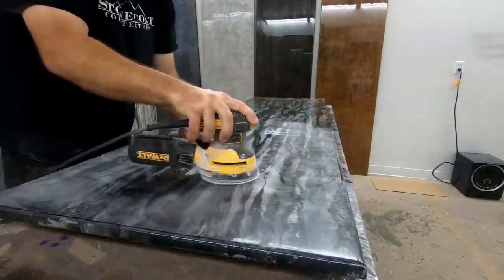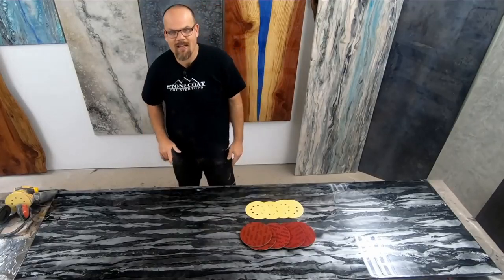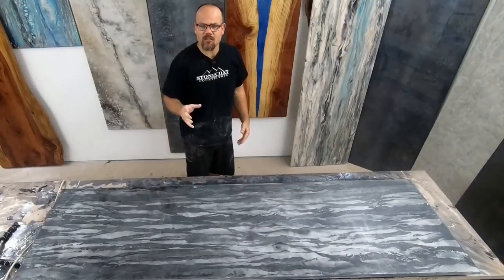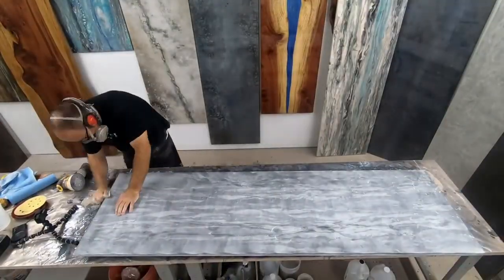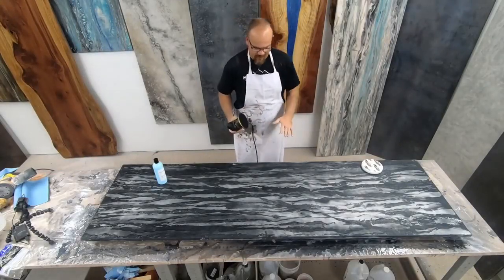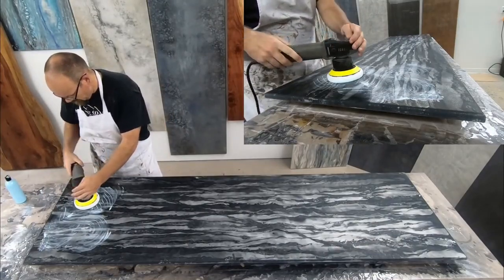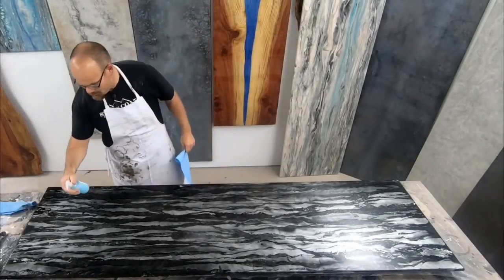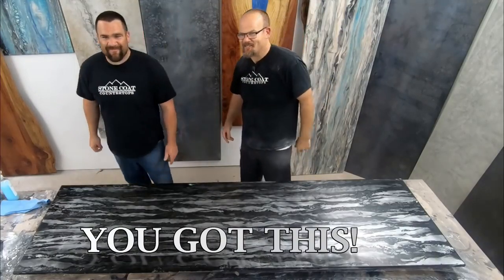KEO EPOXY ĐỔ MẶT BÀN- Hướng Dẫn Chà Nhám & Đánh Bóng Resin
GỌI BÁO GIÁ EPOXY - 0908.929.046
CÔNG TY TNNHH HÓA CHẤT LONG VŨ
Vật tư sử dụng và các bước thực hiện:
1. Bắt đầu bằng nhám 180 grid (loại nhám khô cứng - hard sanding)
2. Tiếp theo là nhám 320,500,800,1000,1500, 3000 ( loại nhám ướt - wet sanding)
3. Cuối cùng là đánh bóng với dung dịch đánh bóng 3M

𝕂𝔼𝕆 𝔼ℙ𝕆𝕏𝕐 ĐỔ 𝕄Ặ𝕋 𝔹Àℕ
BÁO GIÁ: 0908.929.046 - Công ty TNHH Hóa Chất Long Vũ
Nhựa Epoxy đựợc ứng dụng vào công nghiệp sơn chất dẻo. Do có tính chất bền cao với hóa chất và khả năng tương hợp với rất nhiều chất tạo màng khác, nhựa Epoxy ngày càng được sử dụng rất rộng rãi trong công nghiệp sơn. Ngoài ứng dụng trong công nghiệp sản xuất sơn thông thường, keo epoxy được dùng làm nguyên liệu đúc tạo mẫu. Những năm gần đây, do nhu cầu của thị trường phổ thông nên một số loại keo Epoxy chất lượng cao được tạo ra với các ưu điểm về độ cứng, trong suốt và chống bào mòn tốt. Kết hợp chung với gỗ, bột đá, đất sét, màu acylic resin để tạo lớp phủ bề mặt gỗ làm bàn, tranh nghệ thuật, mô hình 3D.
Keo epoxy đổ mặt bàn thực hiện như thế nào?
𝔹ướ𝕔 𝟙 - 𝕋ạ𝕠 𝕜𝕙𝕦ô𝕟
Tùy theo ý tưởng sáng tạo của bạn, vì epoxy là dạng keo lỏng bạn sẽ cần tạo khuôn thật chính xác và cố định chắc chắn trước khi đổ keo nhé. Có một số loại khuôn silicon bán sẵn cho tiện sử dụng. Nhưng nếu không bạn cũng có thể tự làm khuôn cho mình bằng bất cứ thứ gì có thể tạo hình được. Sau khi tạo khuôn thì dùng chất chống dính bôi lên khuôn. Mục đích sẽ dễ tách khuôn sau khi đúc keo hơn.
Nếu cần tạo hình các vật trang trí trong khuôn (vỏ sò, lá cây, cành khô, hoa…) thì cũng tạo sẵn trong bước này. Chú ý cố định để khi đổ keo vào không bị đổ hoặc xê dịch hỏng bố cục ban đầu.
𝔹ướ𝕔 𝟚 - ℙ𝕙𝕒 𝕜𝕖𝕠
Tỉ lệ pha 3/1: 3 phần keo epoxy : 1 phần chất dung môi đóng rắn theo trọng lượng. Khuấy nhẹ nhàng từ 3 đến 5 phút cho keo và chất đóng rắn trộn lẫn. Keo khi trộn sẽ có màu trắng đục, khuấy sao cho hỗn hợp keo trong lại là được. Để yên khoảng 3 phút cho bong bóng nổi bớt lên, có thể dùng tăm để châm bong bóng. Các loại keo 2 thành phần AB đều bán sẵn gồm 2 lọ riêng biệt A và B chia sẵn theo tỉ lệ này thuận tiện hơn cho việc pha trộn.
Nếu cần pha tạo màu thì cũng pha trong bước này nhé.
𝔹ướ𝕔 𝟛 - Đổ 𝕜𝕖𝕠
Đổ nhẹ nhàng vào khuôn, để keo tràn tự nhiên không nên tác động mạnh sẽ tạo bọt khí. Không nạo vét keo trong ca pha để thêm vào vì có thể nhiều góc keo chưa tan hết hoặc nhiều bọt khí. Nếu trong khuôn có vật thể tạo bố cục thì cần chú ý nhẹ nhàng khéo léo để không bị dịch chuyển khi keo tràn qua.
Để yên từ 8-10h cho keo khô bề mặt. Tùy theo loại keo và dung tích và thời gian đông cứng cũng khác nhau theo chỉ dẫn của nhà sản xuất. Thông thường keo sẽ cứng hoàn toàn sau 24h - 48h
𝔹ướ𝕔 𝟜 - 𝔻ỡ 𝕜𝕙𝕦ô𝕟 𝕧à đá𝕟𝕙 𝕓ó𝕟𝕘
Tùy theo loại thành phẩm, độ chi tiết mà ta có thể dùng máy cắt, máy mài, máy đánh bóng, giấy nhám. Các loại từ thô đến mịn để cắt, mài, tạo hình và đánh bóng thành phẩm cuối cùng.

LH tư vấn Epoxy: 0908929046 (Mr.Liêm)
Kết hợp epoxy và các tấm gỗ để tạo ra các thiết kế thú vị và độc lạ cho bàn, ghế dài,...
Video hướng dẫn các bạn từng bước từ các đóng khung, trộn epoxy, trộn màu cho đến hoàn thiện sản phẩm.

Hướng dẫn đổ bàn epoxy từng bước từ bắt đầu đến hoàn thành.
Thiết kế bàn cafe, làm việc, trang trí nội thất bằng việc kết hợp gỗ & epoxy resin đang là xu hướng của các năm gần đây. Video này hướng dẫn các bạn từng bước đổ bàn epoxy resin rất cụ thể & chi tiết. Các kỹ thuật pha keo và trộn màu cũng khá đơn giản. Chỉ cần bạn thực hiện đúng như hướng dẫn sử dụng đi kèm sản phẩm. Việc khó hơn, đó là lên ý tưởng thiết kế sản phẩm để đạt được yếu tố thẩm mỹ yêu cầu. Và bạn sẽ mất nhiều công sức cho công đoạn chà nhám, đánh bóng hoàn thiện sản phẩm.
Hầu hết các nguyên liệu bạn cần dùng trong quá trình thực hiện bàn epoxy resin đều có thể tìm thấy tại

Công ty TNHH Hóa Chất Long Vũ tự hào là đơn vị cung cấp epoxy trong suốt chất lượng cao (các nguyên liệu & quy trình đều thực hiện theo công nghệ Nhật Bản) và được các xưởng sản xuất hàng xuất khẩu tin dùng.

(+TEL): 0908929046 (Mr.Liêm) để được tư vấn về sản phẩm